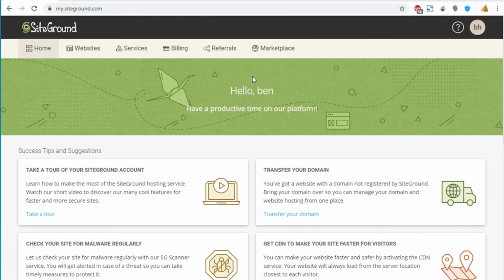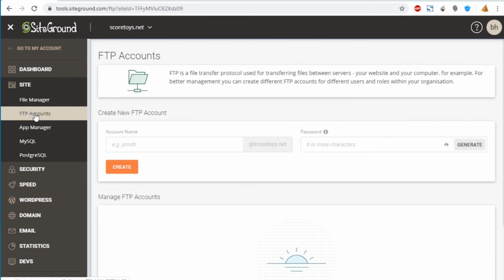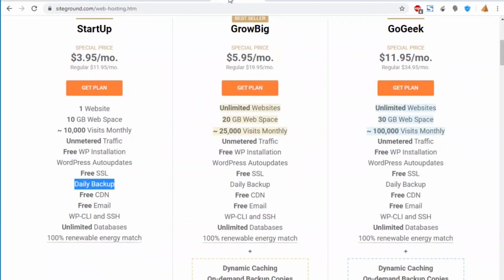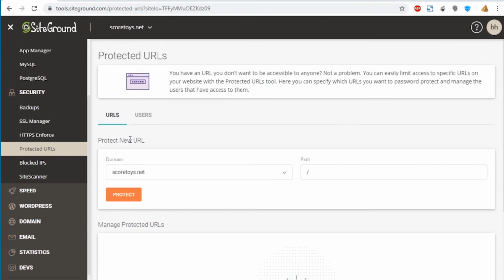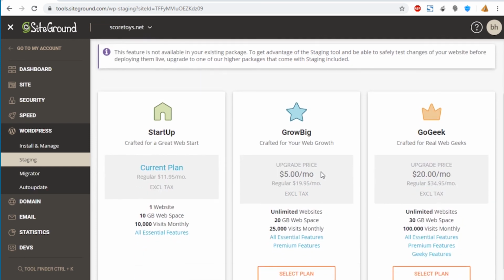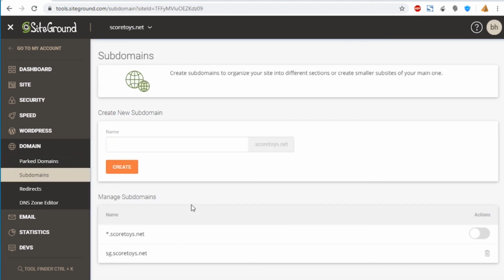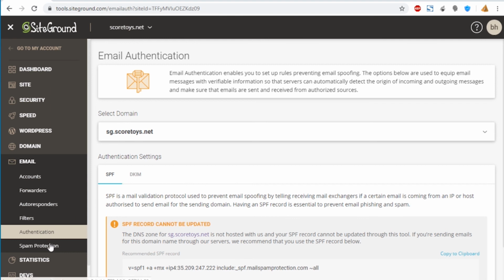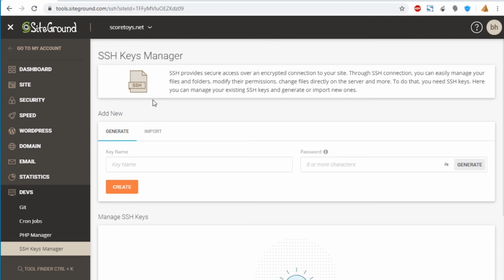Siteground's new user dashboard 2020 - The New Cpanel | Full Overview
Not sure if Site Grounds new look and user interface is for you? Watch this video as I go through the full new user dashboard on Site ground web hosting which replaces the old cpanel, control panel.